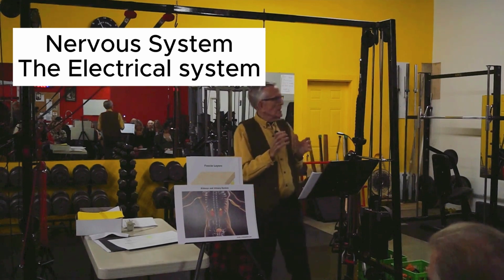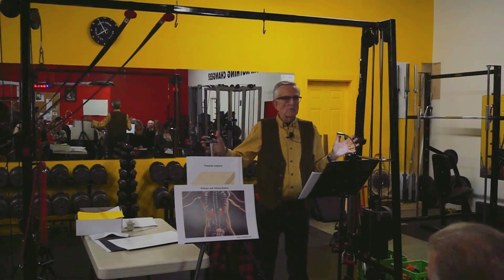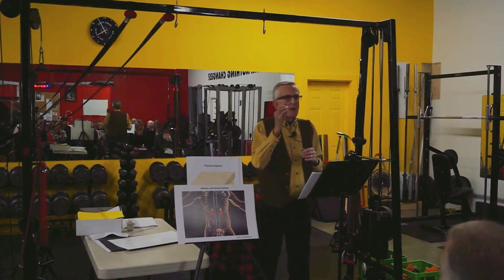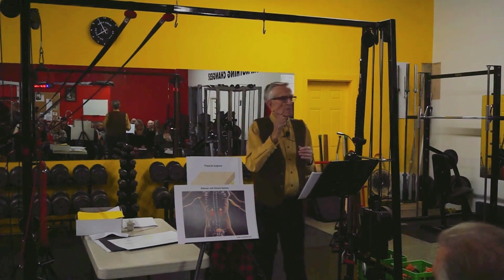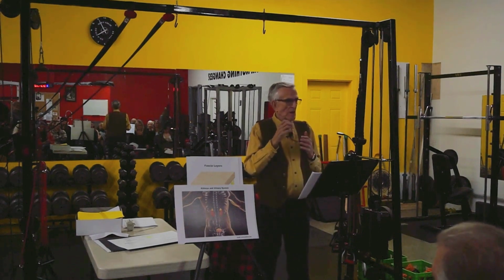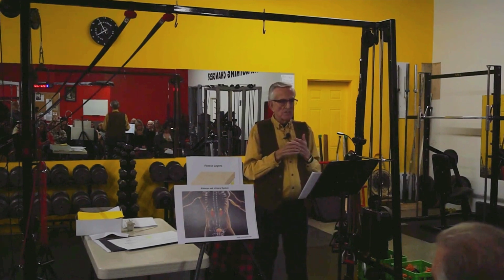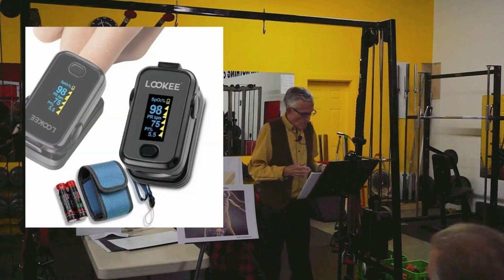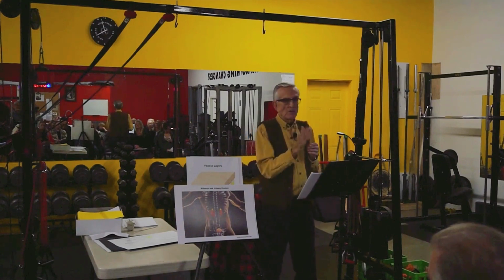The Electrical System of the Body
The body functions on many levels as an electromagnetic biological machine. Ron talks about how this works and how crucial it is to our health.